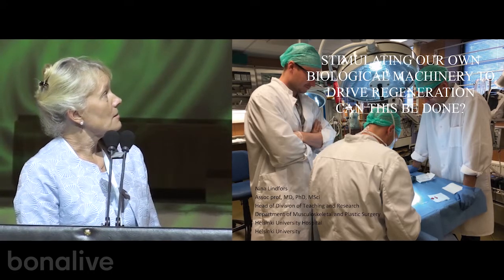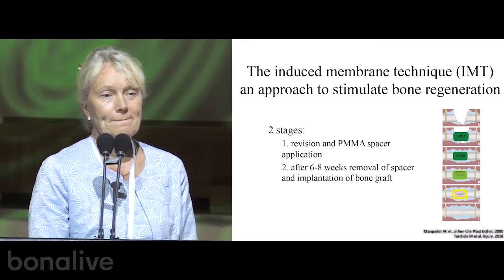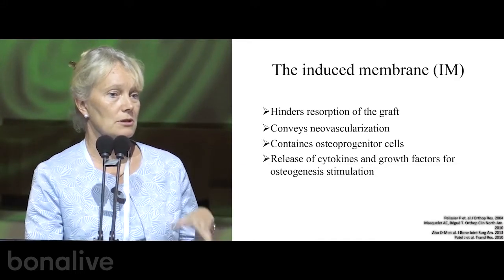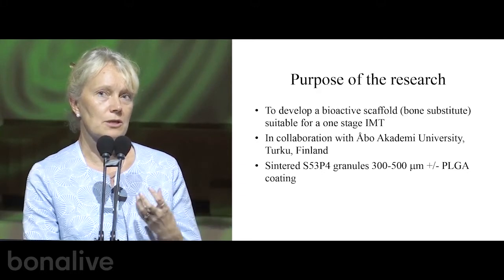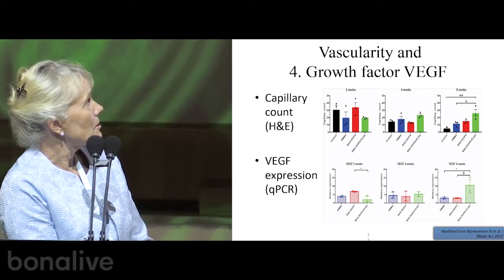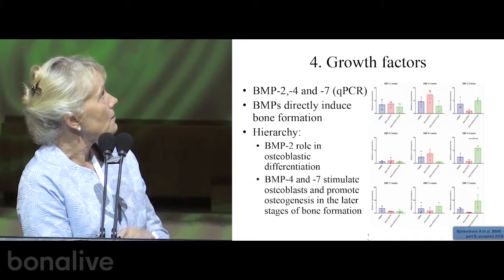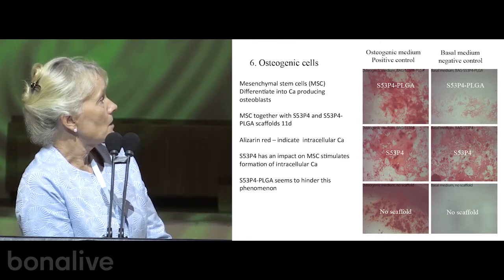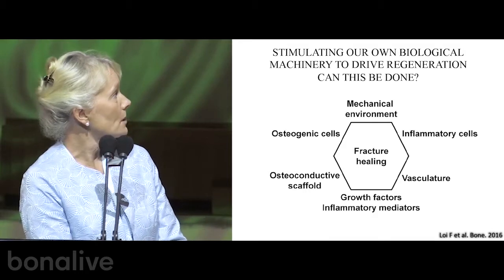EBJIS | Stimulating our own biological machinery - can this be done?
Assoc. Prof. Nina Lindfors presents some promising new results of applying bioactive glass to stimulate new bone growth.